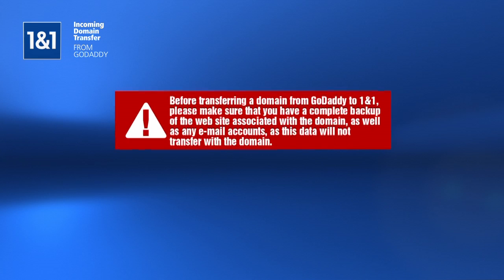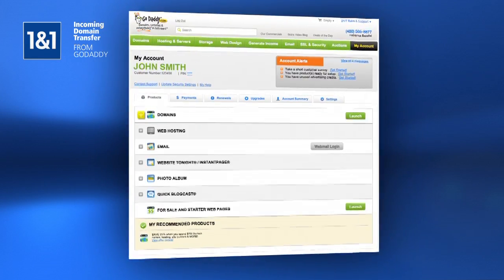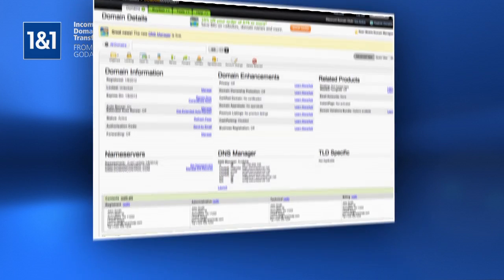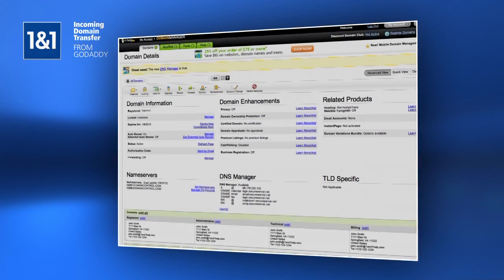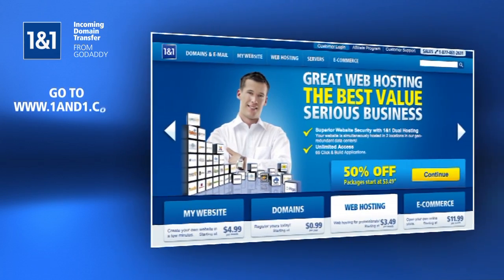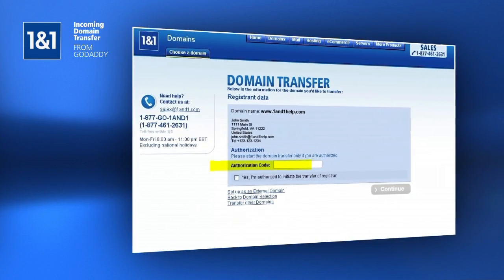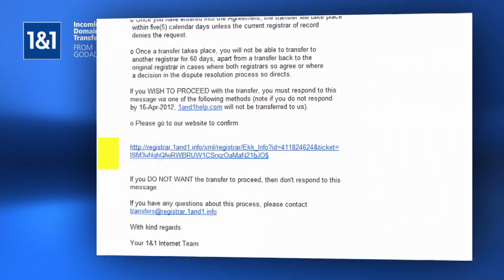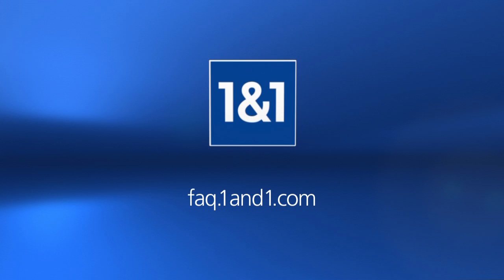Transfer a Domain From GoDaddy to 1&1 Internet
Do you have a domain with GoDaddy and want to transfer to 1&1 Internet?  This video tutorial will show you how to do it quickly and easily.